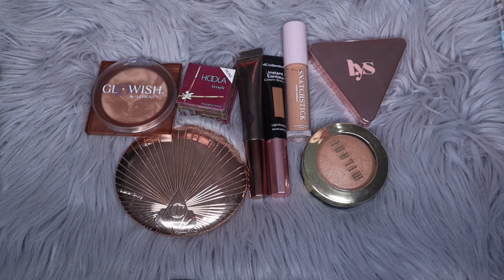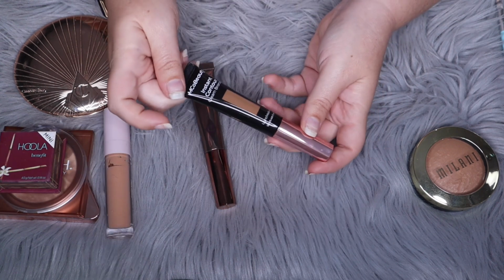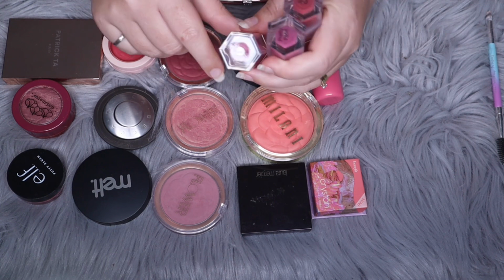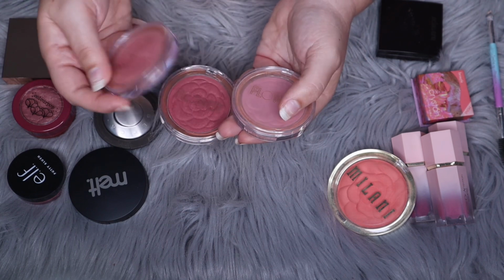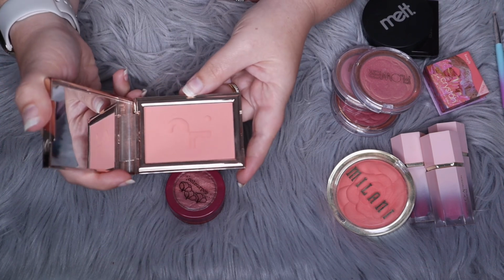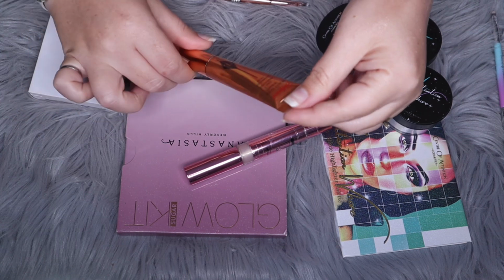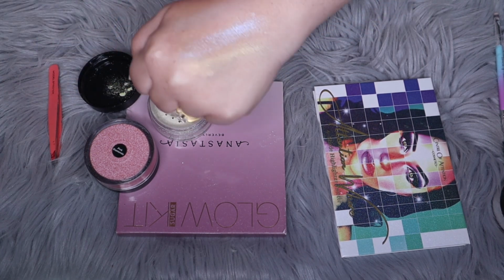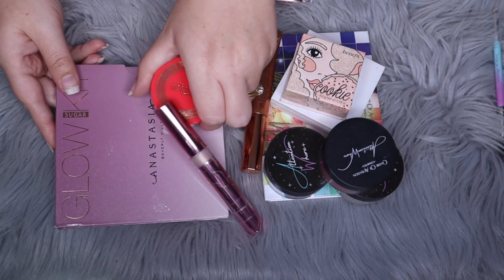Beauty Declutter 2024 / Bronzers, Blushes & Highlighters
Today’s video is part three of my declutter series, today we declutter primers, sprays, foundations & concealers.

•Over 18 of have guardians permission to enter
•Leave a way for me to contact you (handle & what platform)
•Comment something you would like to see on my channel or your favourite thing on my channel so far.

Notes -:
•Giveaway prize is a beauty box with a few Aussie treats
•Be on the watch out for scammers, ensure it is from my purelottie or purelottie1 accounts!
•Never give card/bank information - I would never ask you to pay for anything.

Calypsa Swimwear -

As Always,
Lottie
XO